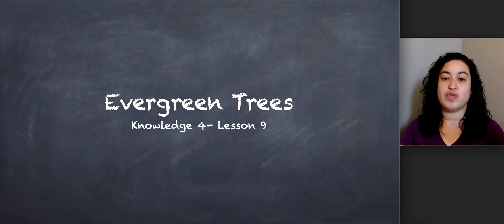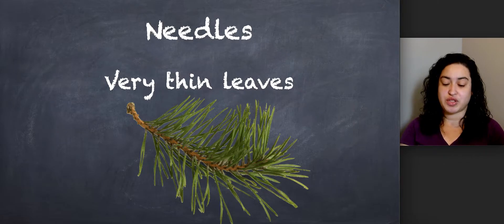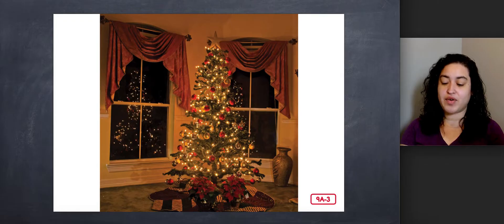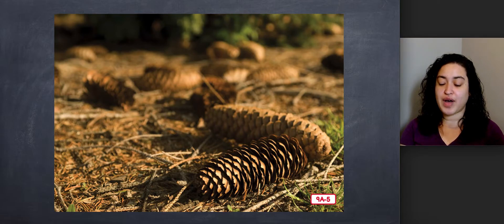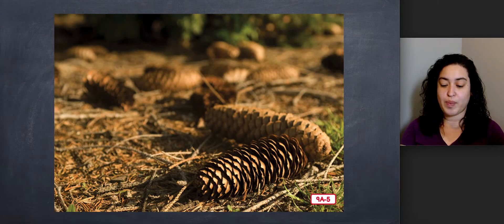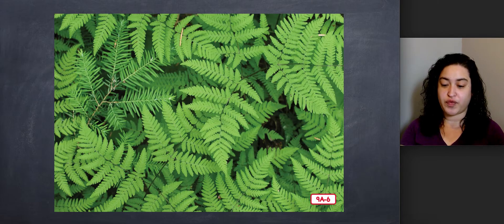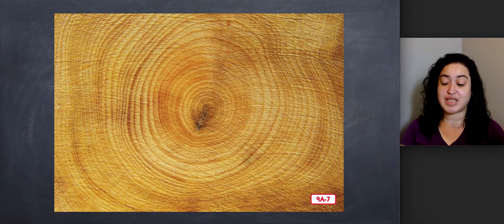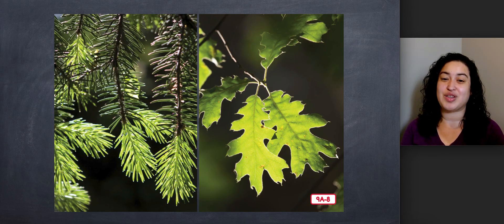Kindergarten CKLA Listening & Learning - Unit 4 Lesson 9 Plants: Evergreen Trees